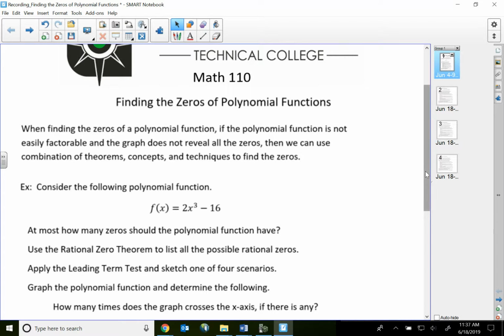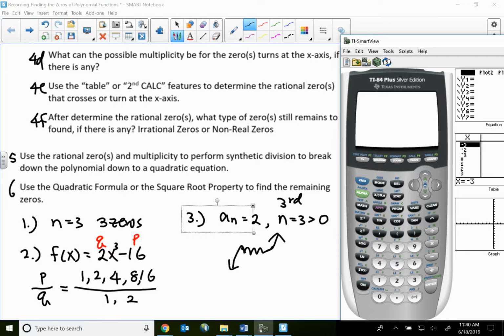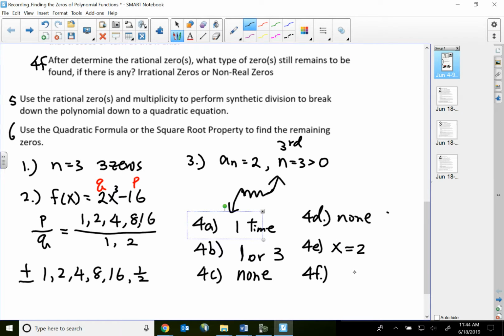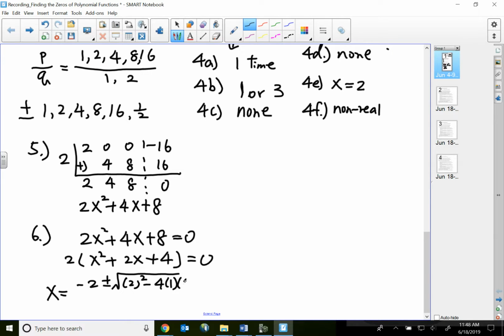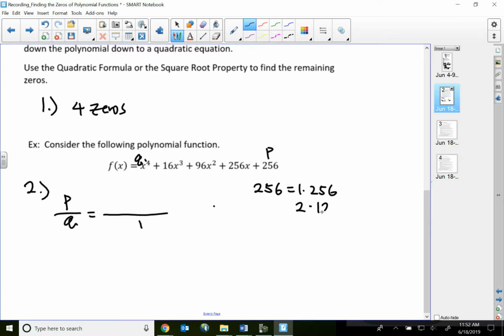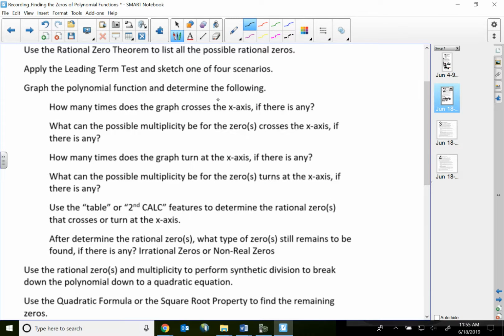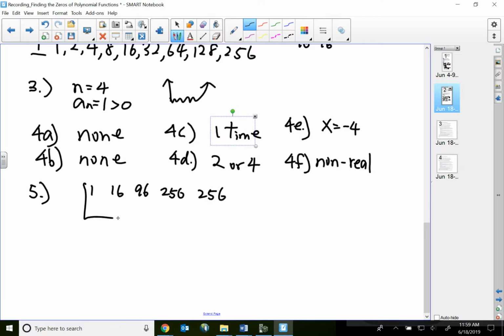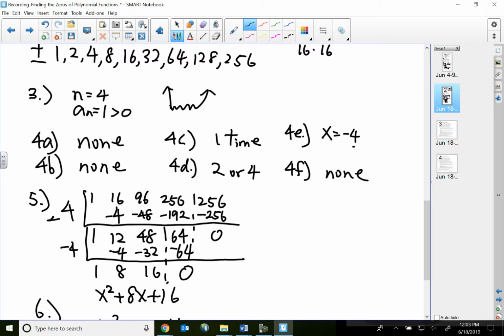110 Finding the Zeros of Polynomial Functions Part 1